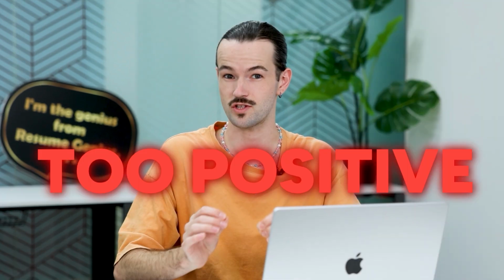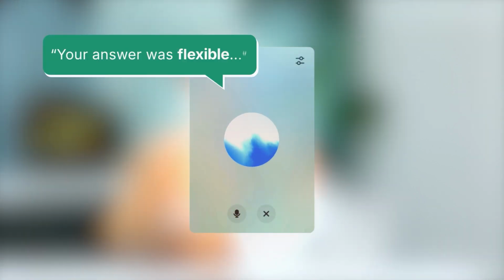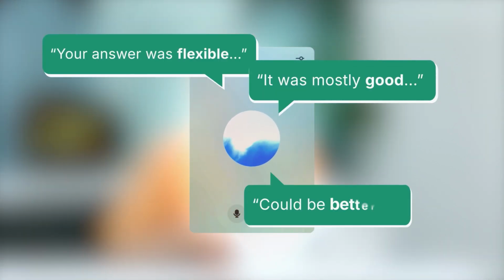Practice Job Interview with ChatGPT — My Honest Review!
I put ChatGPT to the test for job interview practice — did it actually help? In this video, I share my honest review, including the pros, cons, and whether AI can really improve your interview skills!